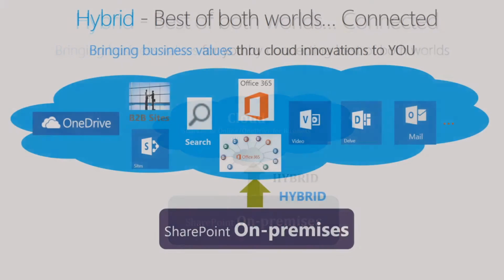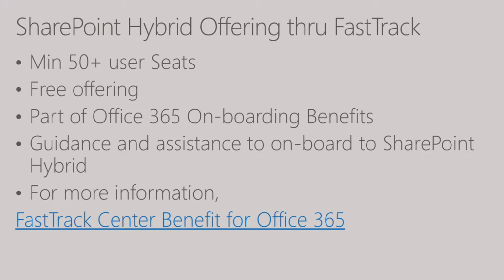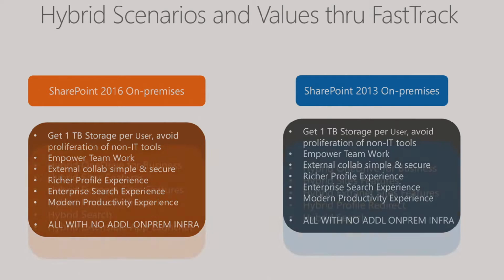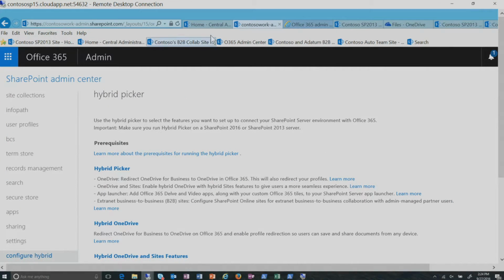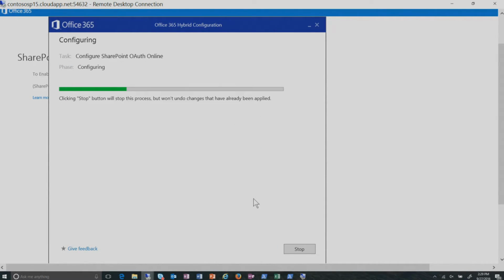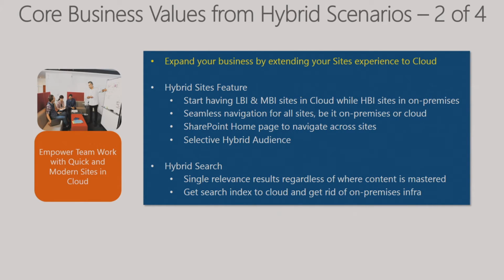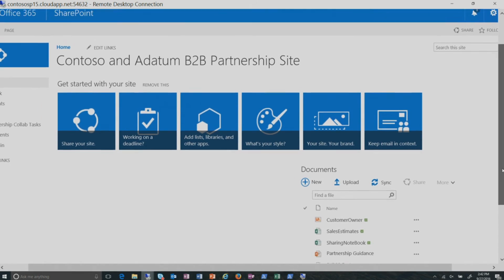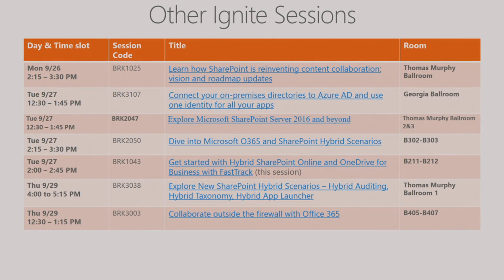Microsoft Ignite 2016 Get started with Hybrid SharePoint Online and OneDrive for Business with FastT